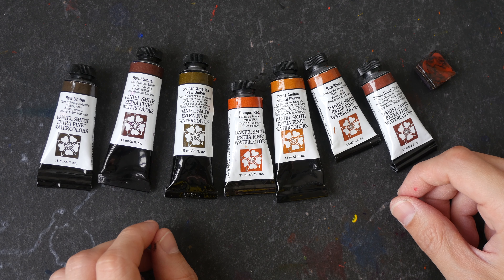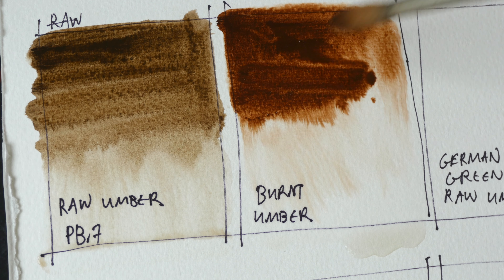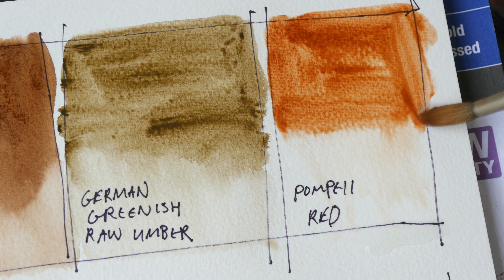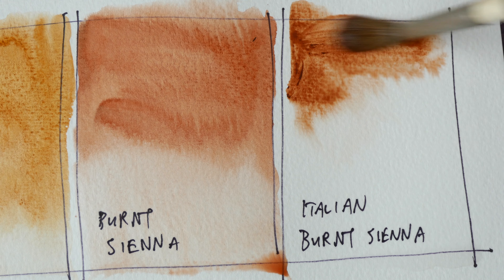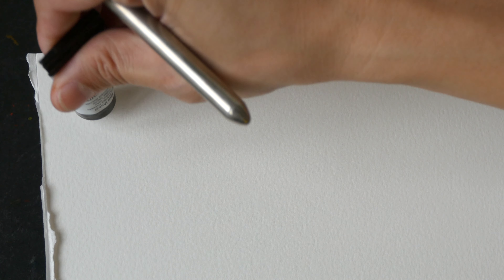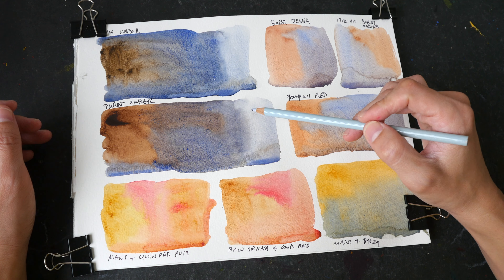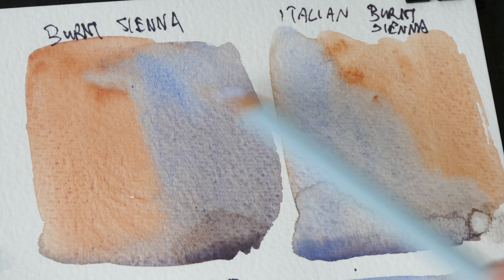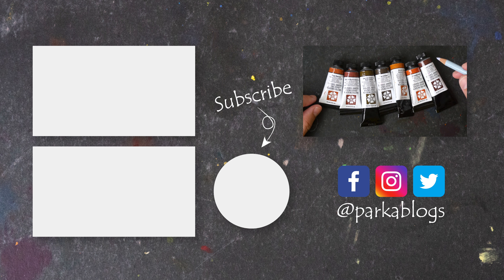PBr7 Pigment Comparison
All these PBr7 colours are from Daniel Smith Watercolor.